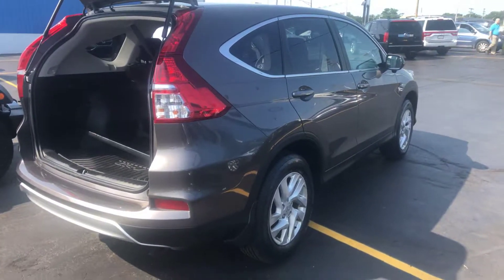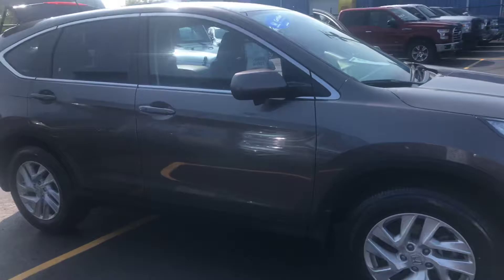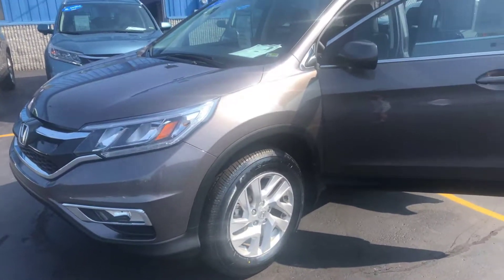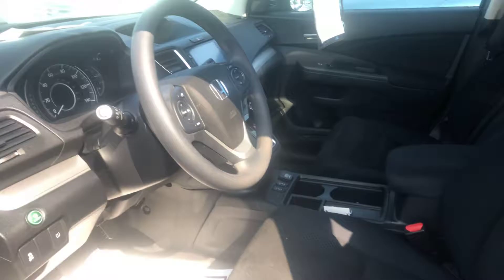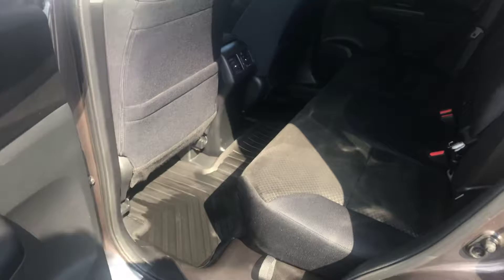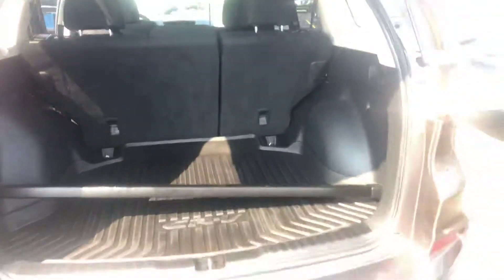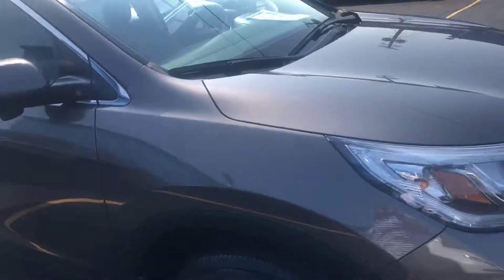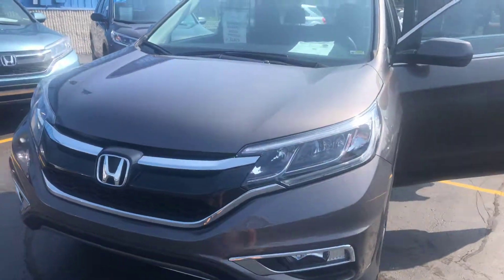PK466 2016 Honda Crv EX